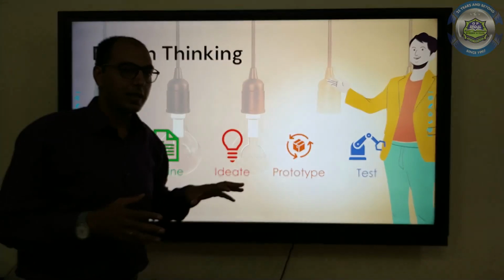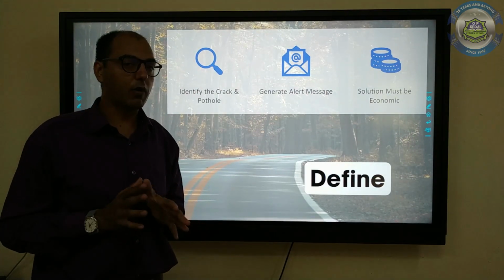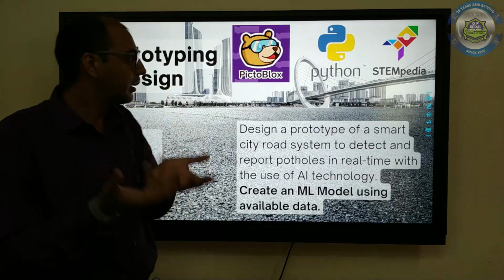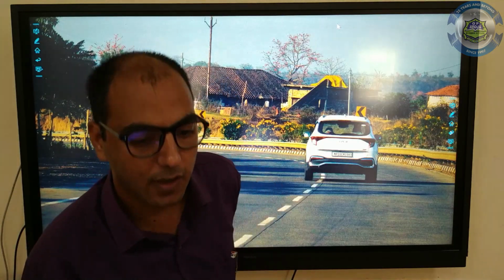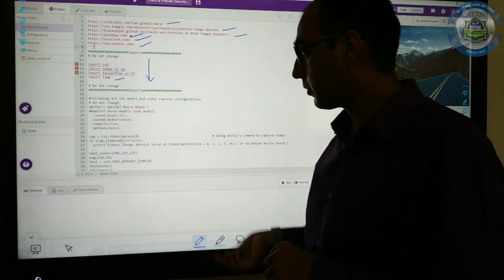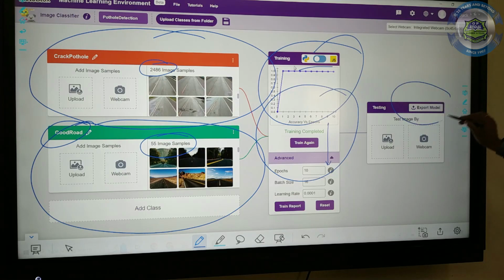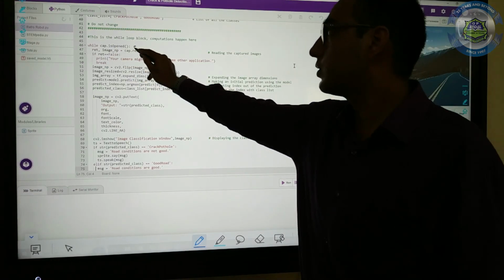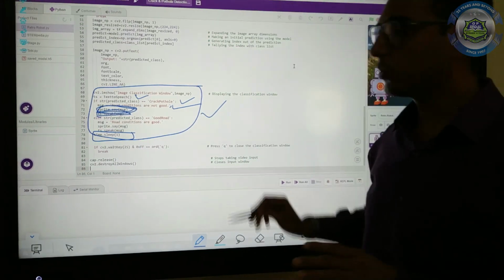Crack & Pothole Detection Using AI | Capstone Project | STEMpedia International Educator Bootcamp